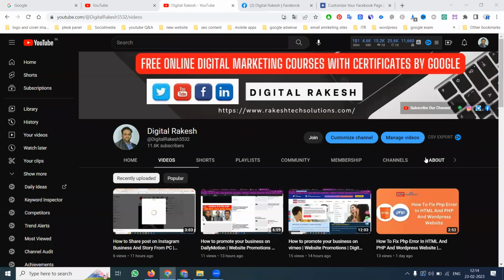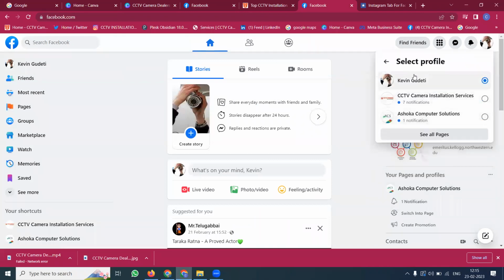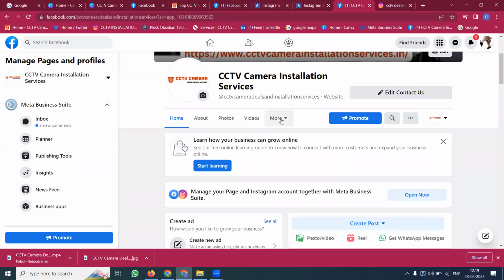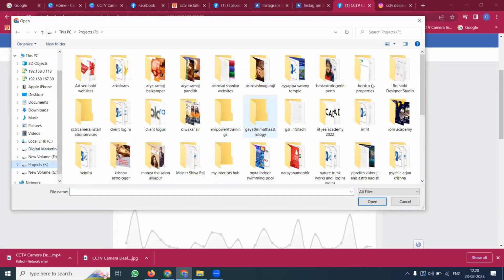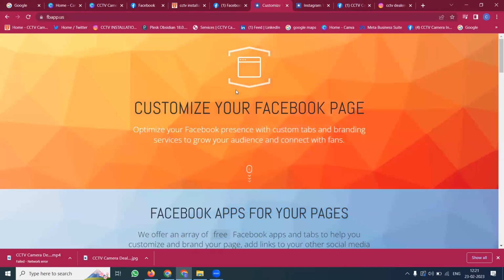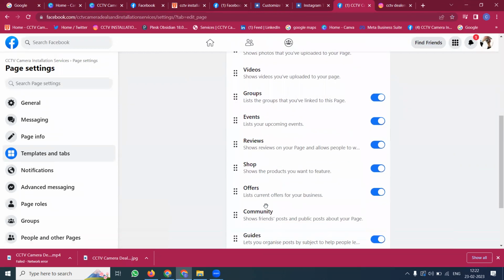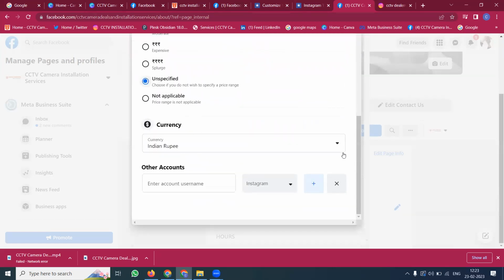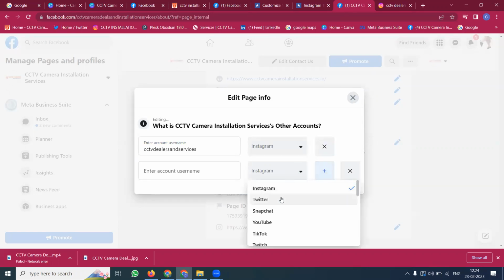How To Add Instagram Followers Tab In Your Facebook Business Page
Learn This Video - How To Add Instagram Followers Tab In Your Facebook Business Page